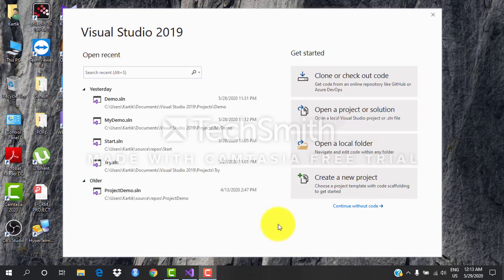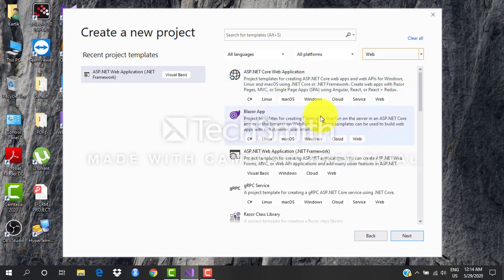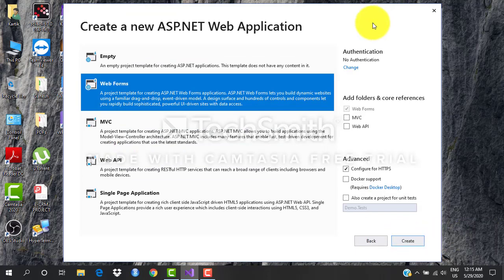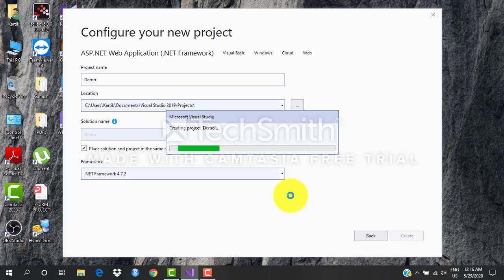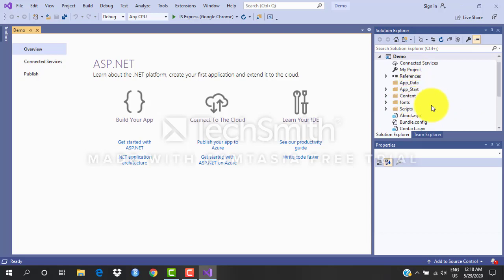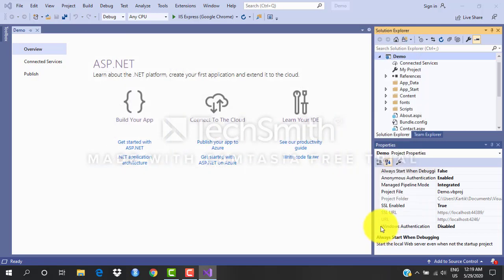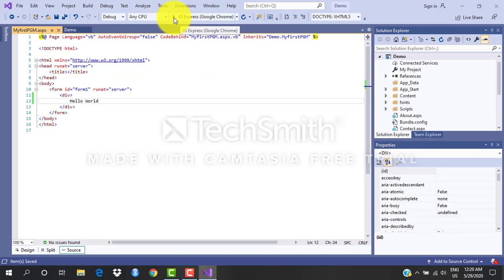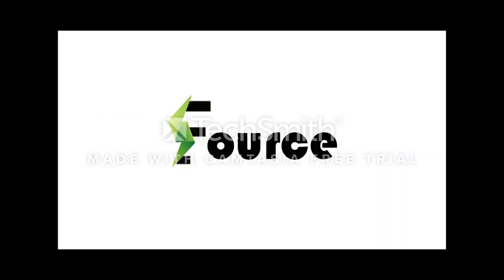1 - Getting Started with Visual Studio Web Application